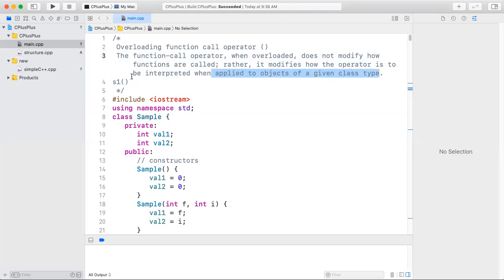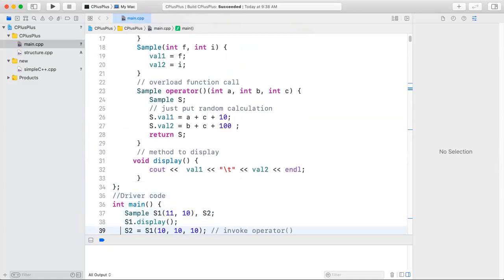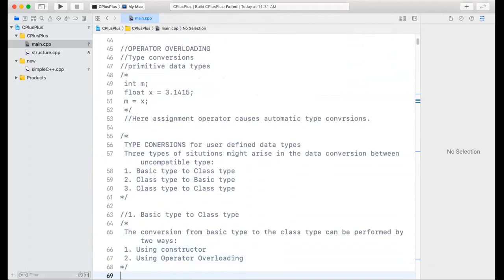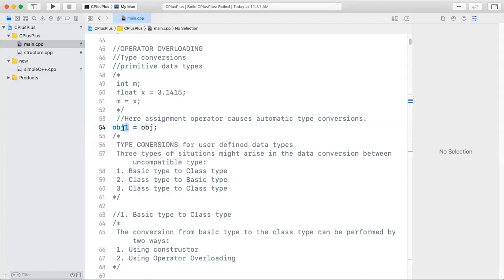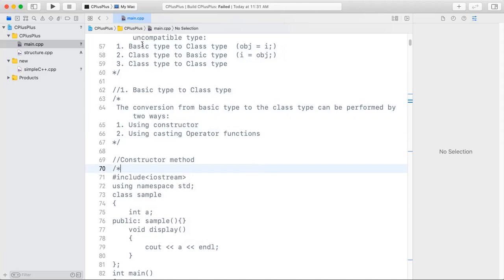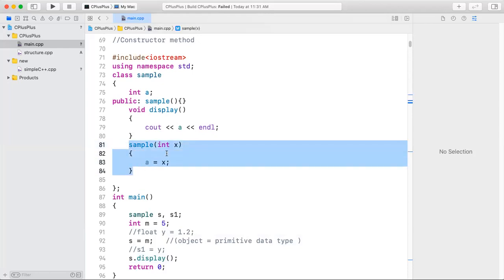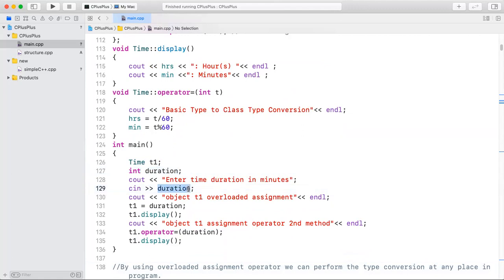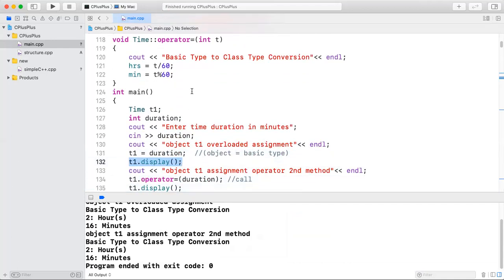Operator Overloading|Function call operator () overloaded|Type conversion|Easy|Hinglish|Lecture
Dear Students

I am sharing the lecture of Operator Overloading. Topics covered are Function call () operator overloading, Basic to Class Type conversion.

Hope you like the session!